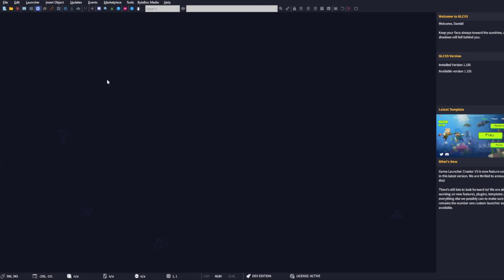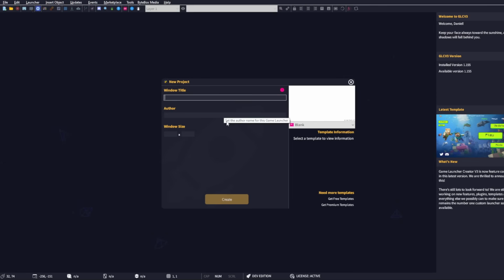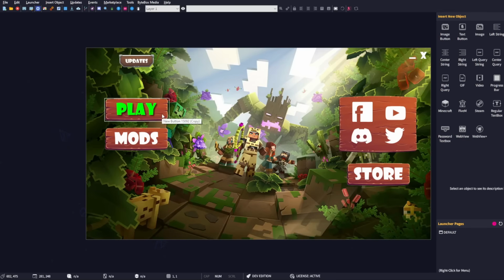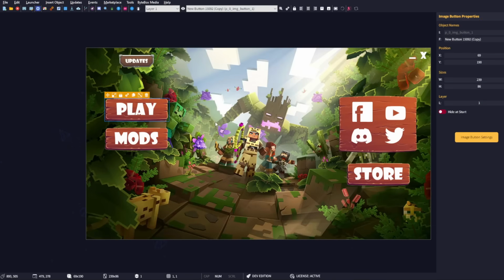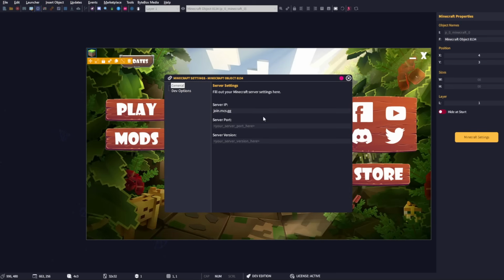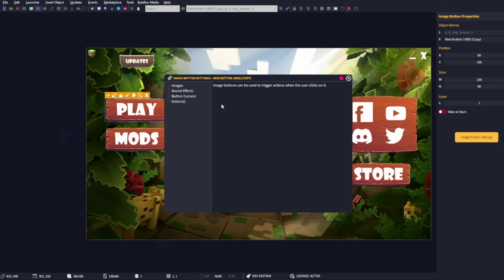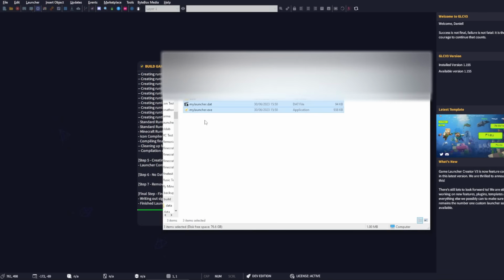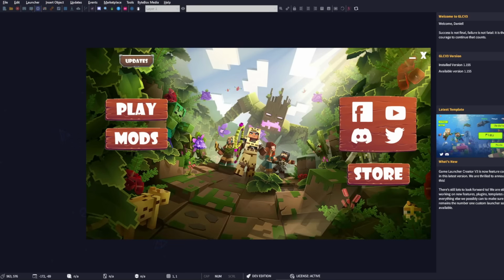How to create a Custom Minecraft Launcher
Let's learn how to create your own custom Minecraft Launcher using Game Launcher Creator V3. In this video, I will show you just how easy it is to create a launcher to connect directly to your Minecraft Server. This is by far the easiest way to create an MC launcher and you can create a custom design or use one of the pre-made templates.

There has never been an easier way to create a completely customizable Minecraft client of your own. When you have finished your custom Minecraft launcher, you can give it to your friends or your community.

You can link to Stores, Forums, Facebook, YouTube, Twitter and TikTok.

You can even configure updates for your Minecraft server mods and keep your mod files up to date on your players computers without them having to do anything. The Minecraft launcher will automatically downloaded and install the updates for them.

An awesome piece of software for many years to come.